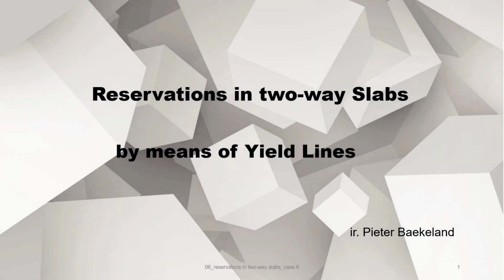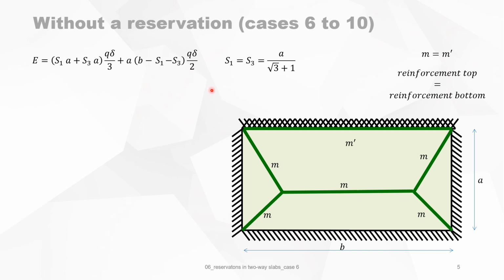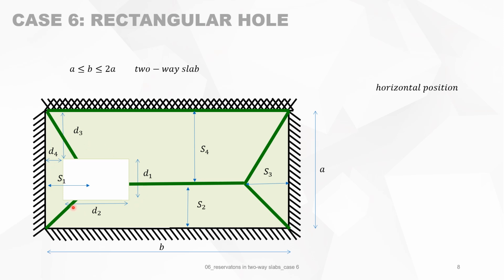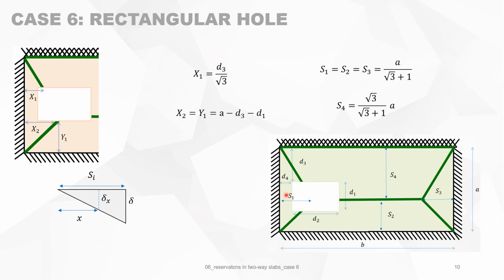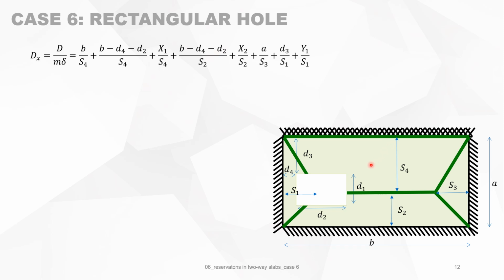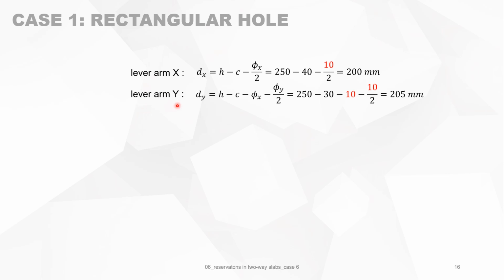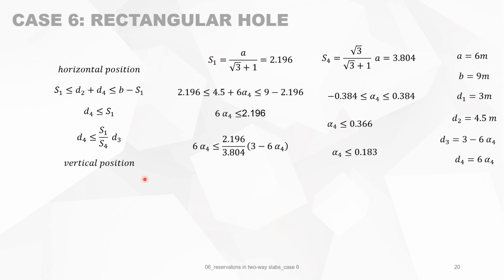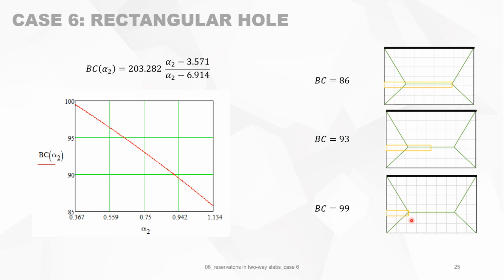06 reservations in two way slabs case 6